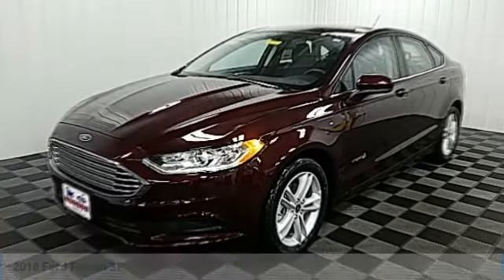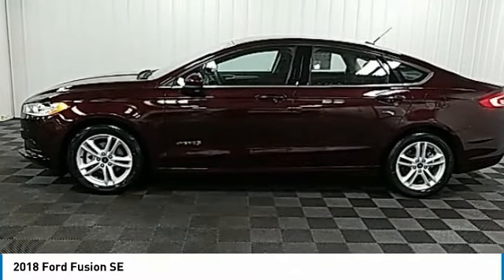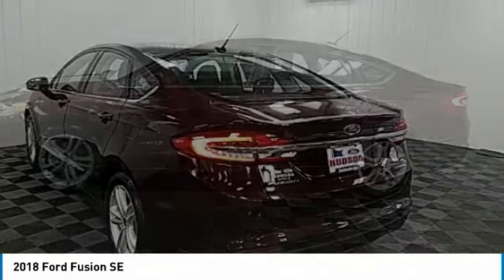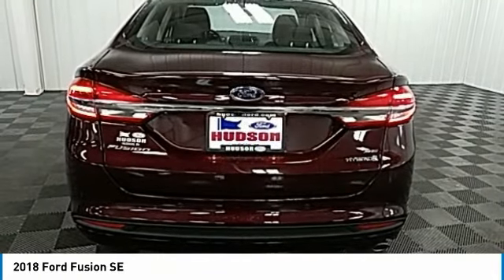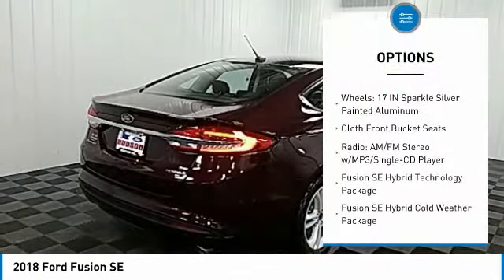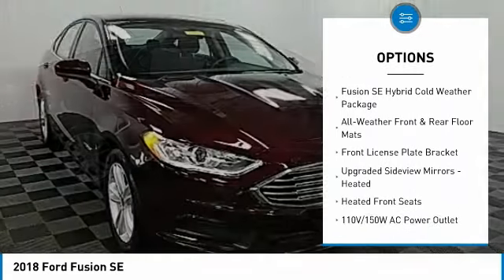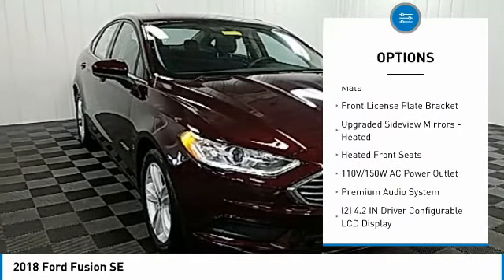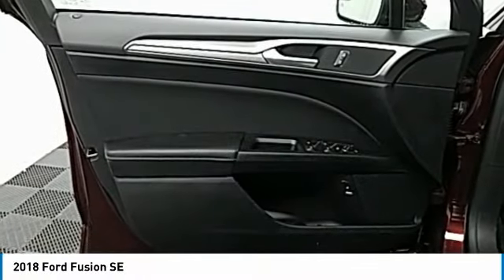2018 Ford Fusion Hudson WI 8C711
2018 Ford Fusion SE

Hudson Ford
2020 Crest View Drive

#1 VOLUME FORD DEALER IN WISCONSIN! $5,479 off MSRP! Factory MSRP: $29,055 Burgundy Ford Fusion Hybrid SE 4D Sedan I4 eCVT FWD 41/43 Highway/City MPGbrbrbrWhy Hudson Ford - Shopping at Hudson is car buying the way it should be: fun, and fair. Here are our promises: *Free Auto Check Report * Our Best Price Upfront - Pure and Simple! * Transparent Buying Process!br* You Can't Buy The Wrong Car - * All Used Vehicles Inspected and Ready for Sale!br* No Hassle Sell or Trade Any Carbr. We take our internet business very seriously.  So we strive to maintain 100% pricing and inventory accuracy. Errors do occur so please phone or email first to confirm vehicle availability and price.  Price excludes tax, title, license, and doc fees; but does include the following rebates, in lieu of any special financing: $500 - Ford Credit Retail Bonus Customer Cash. Exp. 07/09/2018, $1,000 - Retail Customer Cash. Exp. 07/09/2018, $2,000 - Retail Bonus Customer Cash. Exp. 07/09/2018